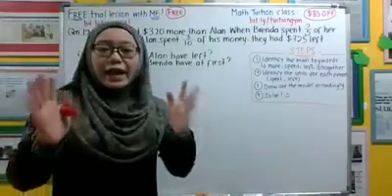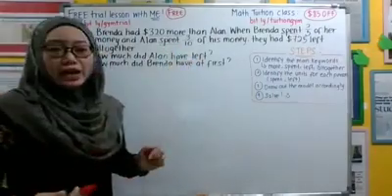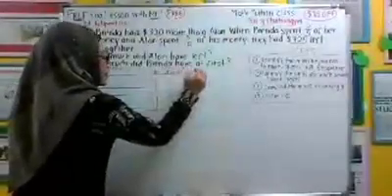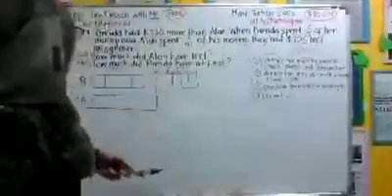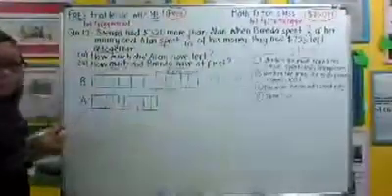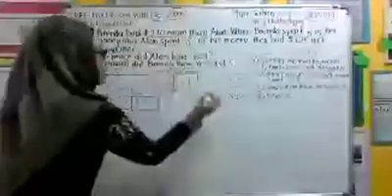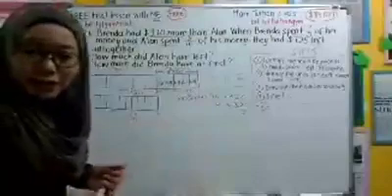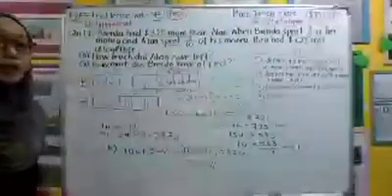MUST KNOW PSLE MATH CONCEPT - Working Backwards Model Concept | Hidayah Ismail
??Score 2018 Math FB LIVE Math Tutorial series??
In this LIVE Math Tutorial, i will unravel one of the MUST KNOW Math Concepts to know and master for PSLE Exam.
- WORKING BACKWARDS MODEL CONCEPT

?This is a MUST watch for all P3, P4, P5, P6 (2018) students and parents!

?Qn 12:

Brenda had $320 more than Alan. When Brenda spent 2/5 of her money and Alan spent 3/10 of his money, they had $725 left altogether.
(a) How much did Alan have left?
(b) How much did Brenda have at first?

??STEPS:??
1. Identify the keywords and link to the concept - What concept is this?
2. Identify the parts (spent, left) for each person
3. Draw out the box & fill it up with the information given
4. Solve! ??

Also discover how to apply ALL the MUST KNOW Math Concepts and unravel ALL the REVOLUTIONARY Math approaches / methods. This is to help your child SCORE in 2018 Math & prepare for the NEW PSLE Math format / syllabus (as of 2018)

Allow your child to experience the "Magic" and unravel the "Secrets" to learn and master the MUST KNOW Math Topics and Concepts for PSLE and 2018 Math with me during this December school holidays. Best of all this is possible for your child for FREE!!!

Such lesson will usually cost $100 as its a 2 hour personalised lesson with me.

By the end of this trial lesson, your child will be able to:
? Understand the language of Math and link to the various concepts
?Master at least 3 different Advanced / Heuristics Math Concepts
? Apply the Core Math topics with precision and speed
? Be more confident in Math
? Love Math! -- YES this is possible!??

?BONUS?

Parents will also get a detailed Math consultation & diagnosis session with me where I will help to:
? Identify your child’s current Math Ability Level
? List out all your child’s weaknesses in Math - Bring along his recent SA2 Math exam paper
? Work out a personalised Math study plan for you and your child
? Plan a detailed Math Roadmap for your child to achieve his desired target in 2018 Math exam

Soooo...What are you waiting for parents? Give your child a headstart in Math for 2018 and experience the Magic of our award wining Math lesson for FREE! ??

?If you need us to guide and coach your child Math do click here for GYM EXCEL Math Prog (Math Tuition Class) - (2x a week lesson / 1hr 45mins each lesson) --- P1/P2/P3/ P4/P5/P6

??$85 off ALL registrations in January 2018!

?If you want ME (Mdm Hidayah Ismail) to personally guide and coach your child in Math - 1 to 1 Private Math Class

Dear parents, please share this post to other parents out there ya...Thank You all! ?? ???